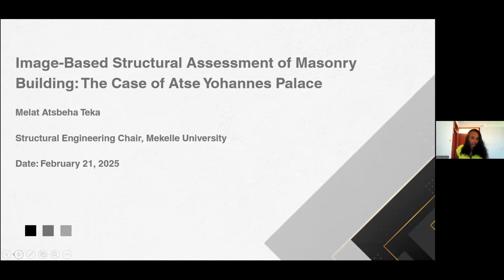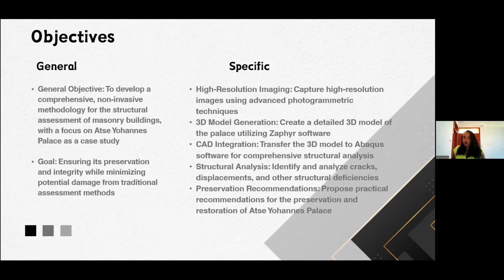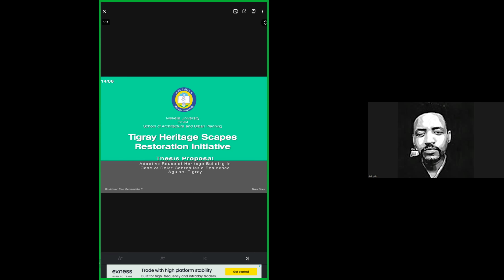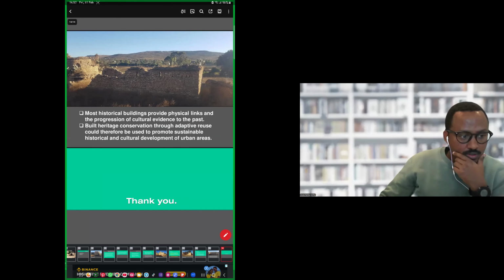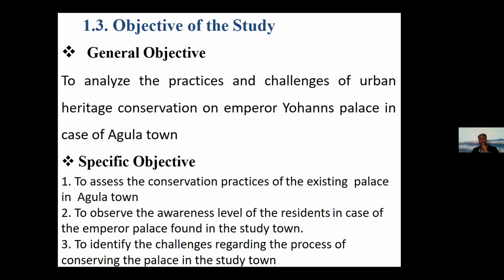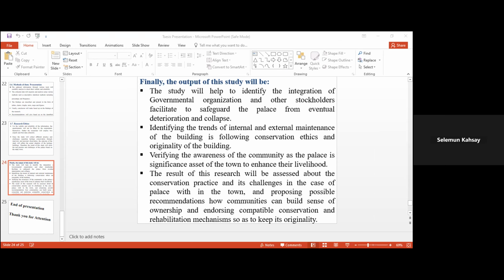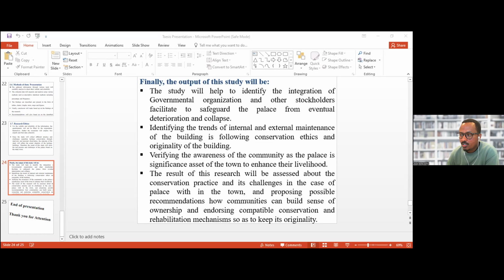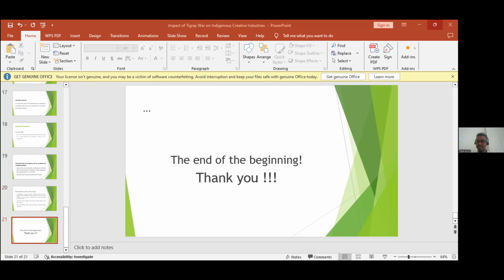Tigray HeritageScapes Restoration Intiative- Evaluation of scholarship applicants (First round).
The Tigray HeritageScapes Restoration Initiative has commenced its first round of evaluations for scholarship applicants conducting research in relation to the sites and objectives of the project.
Details about the Scholarship:  This initiative aims to support students engaged in preserving and revitalizing Tigray’s cultural heritage through academic research.

Presenters:
1. Melat Atsebeha – Supervisor: Birhane Aregawi
Image-Based Structural Assessment of Masonry Building: The Case of Atse Yohannes Palace (Agulae)

2. Sirak Gidey – No supervisor listed
Adaptive Reuse on Heritage Building of Dejat Gebresilasie, Agulae, Tigray

3. Kibrom Meles – Supervisor: Dr. Zemenfes
Assessment on Practical and Challenges of Heritage Conservation: The Case of Atse Yohannes Palace in Agulae Town

4. Tsigab Berihu – Supervisor: Habtom Teklay
Impact of Tigray War on Indigenous Creative Industries of Basketry and Embroidery in Cheleqot and Qhuien Villages, Enderta Wereda, Tigray